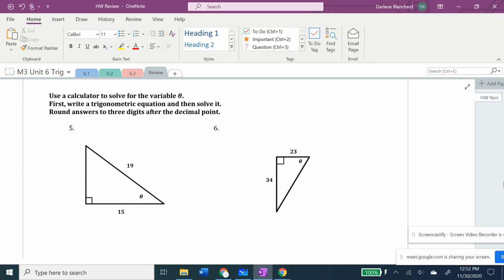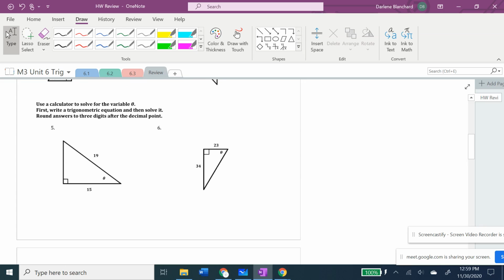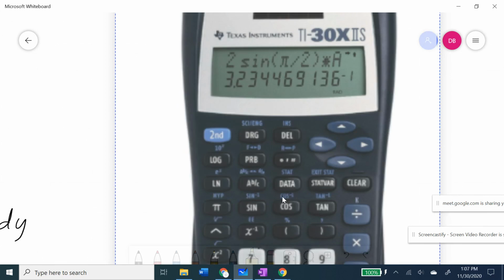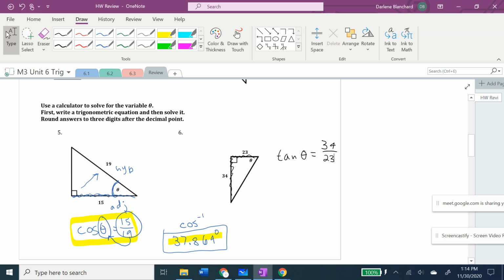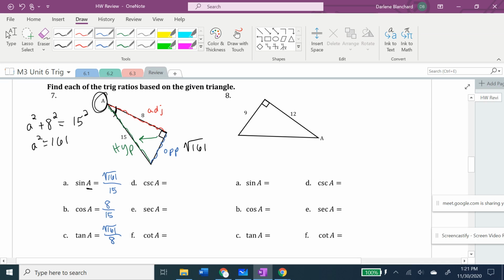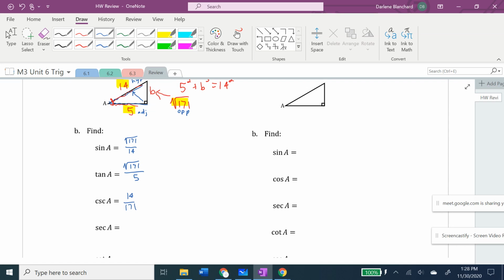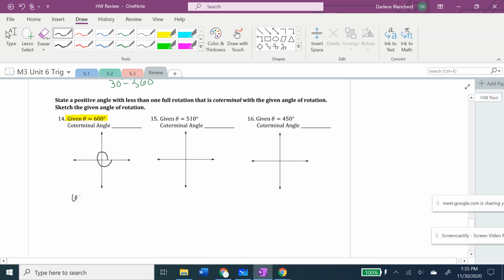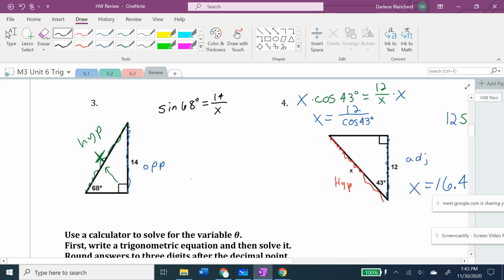Math 3 Review 6_1 to 6_3